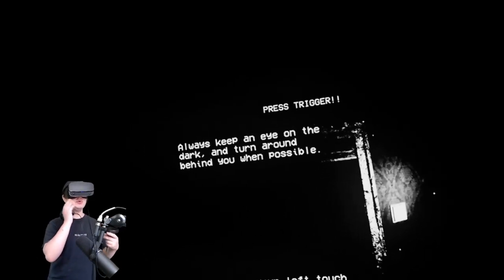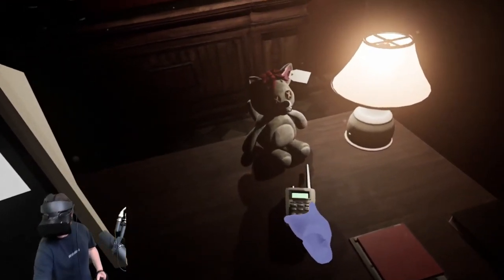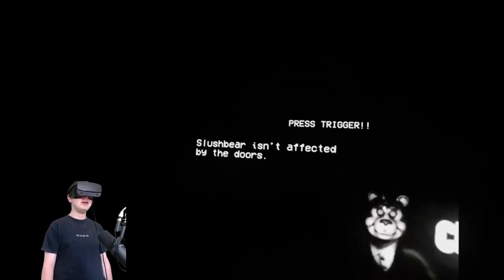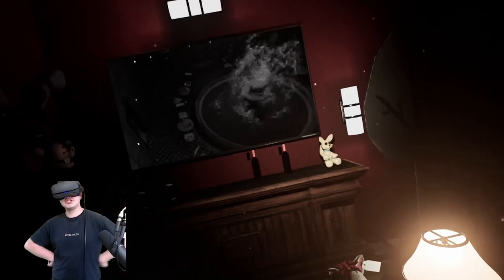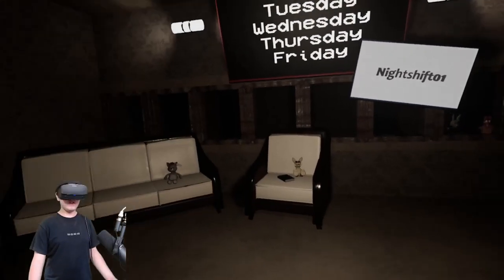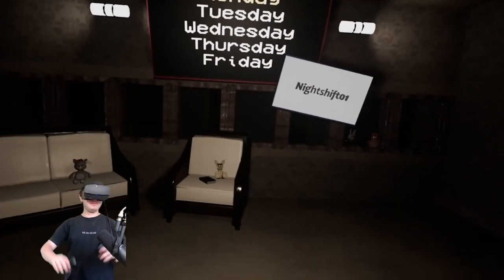ABSOLUTELY TERRIFYING FNAF VR FANGAME | PolarDread DEMO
Five Nights at Freddy's (FNAF) VR FANGAME POLARDREAD!!